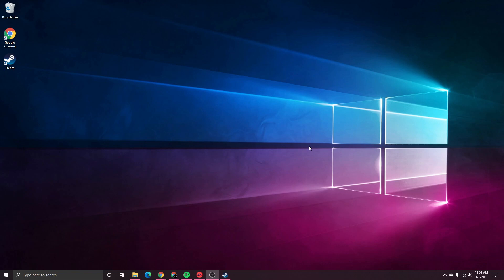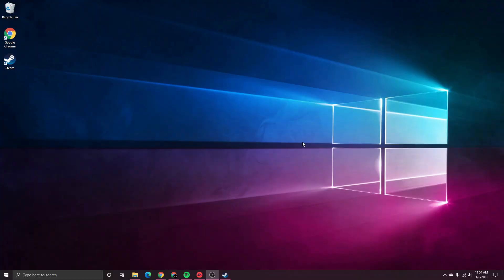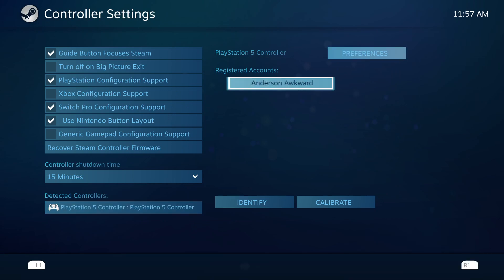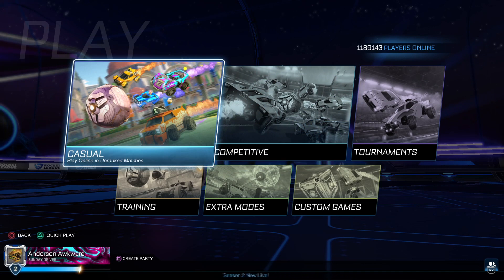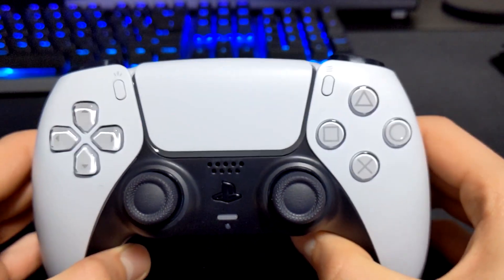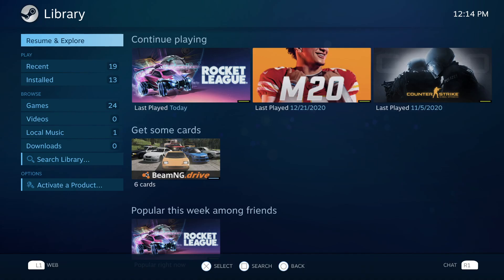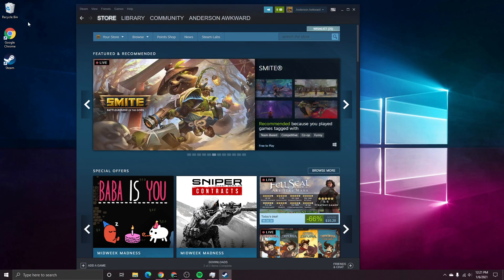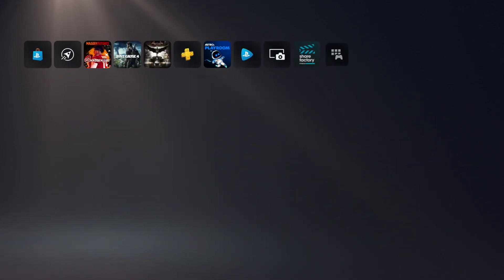How to Connect a PS5 Controller to Your PC! *EASY* | SCG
In today's video, I'll be showing your how to connect your DualSense controller to your Windows 10 PC using Bluetooth or a USB-C cable. I'll also show you how to use your PS5 controller with Steam and other applications.

If you had any issues with connecting your controller, let me know down below and I'll help you out as soon as possible. If you have any suggestions for future videos (PS5, PS4, Switch or PC) let me down below as well!